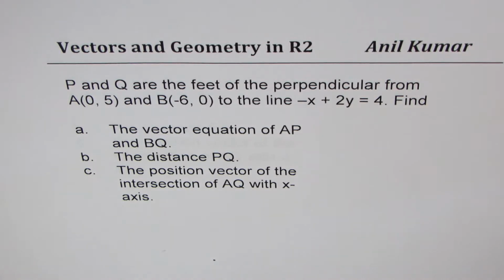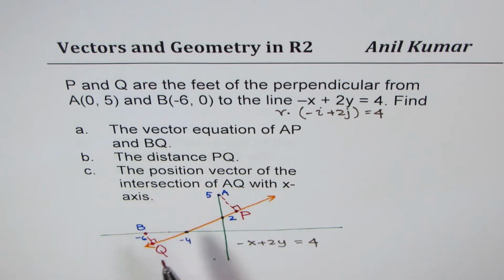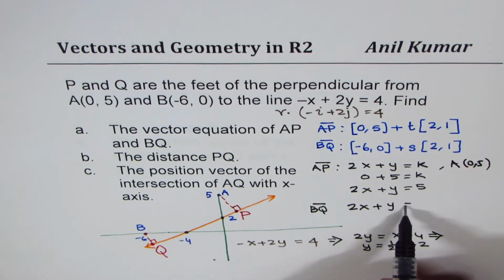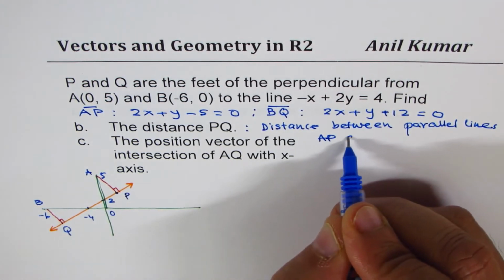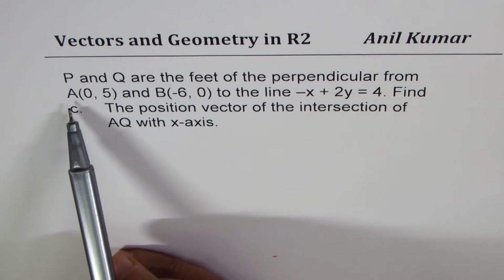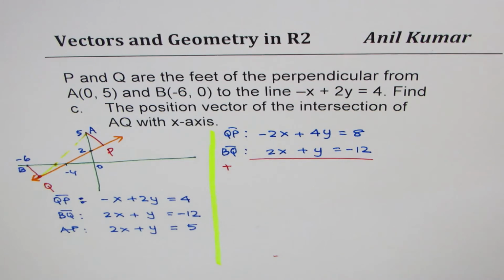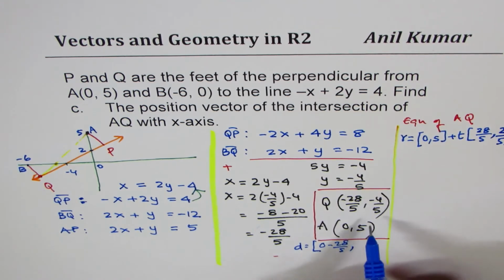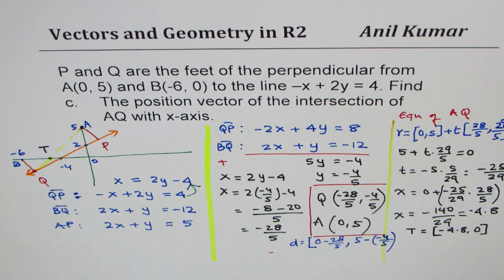P and Q are Feet of Perpendicula from A and B Find distance between them